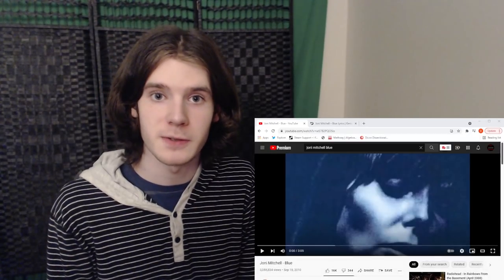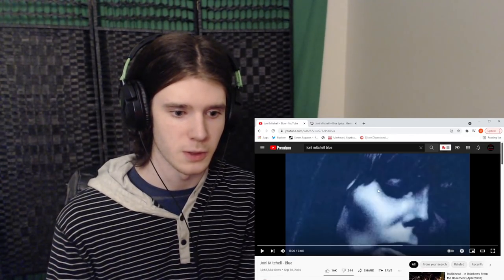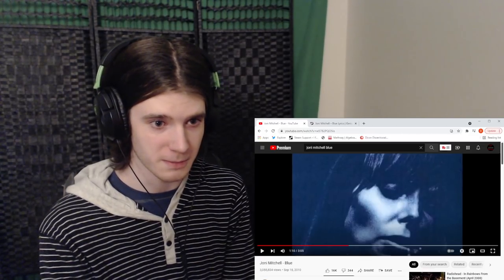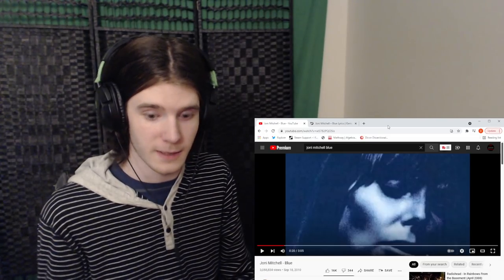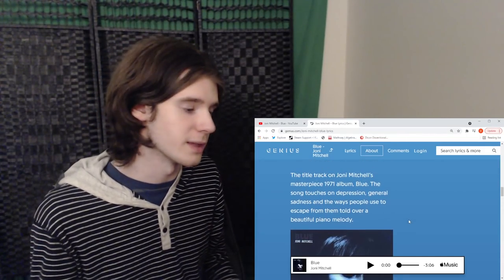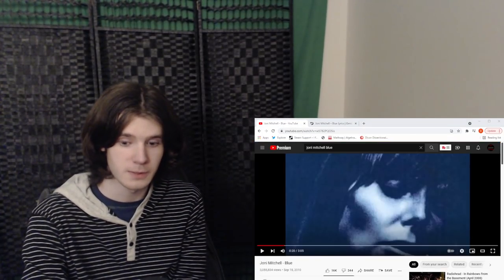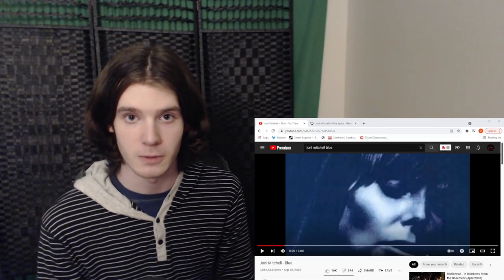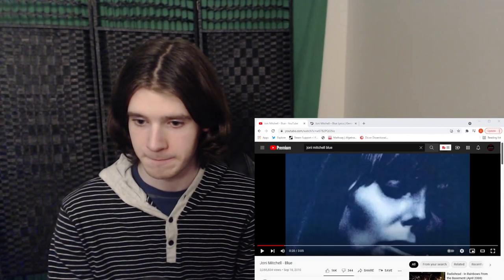Joni Mitchell, thank you for this. REACTION to "Blue"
Cool acting page! Check out "From the Other Room"